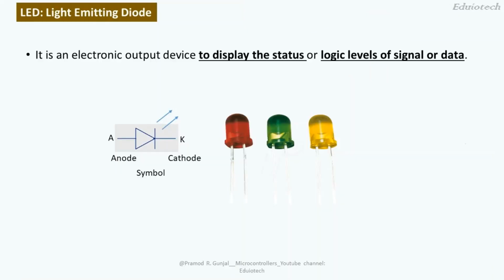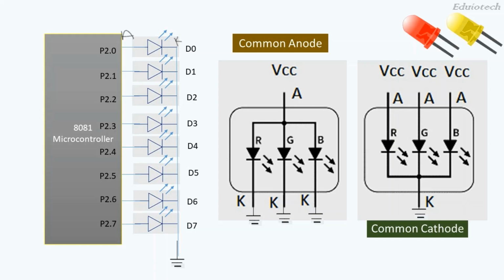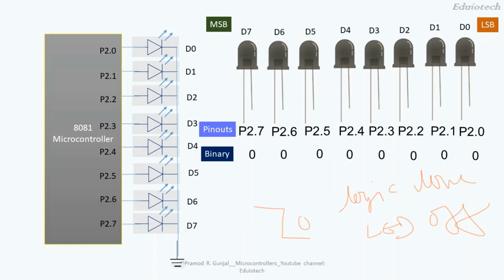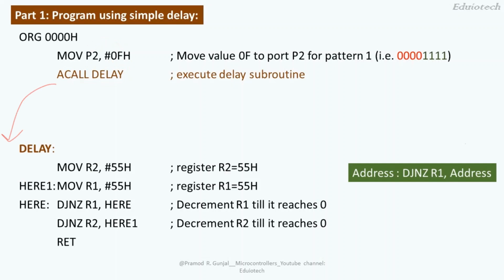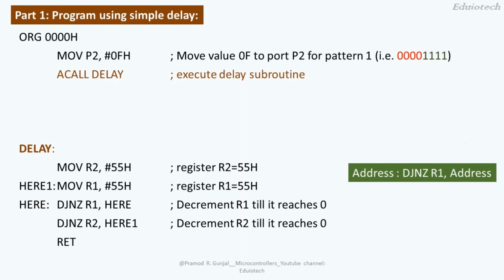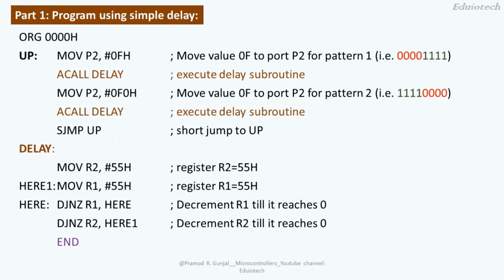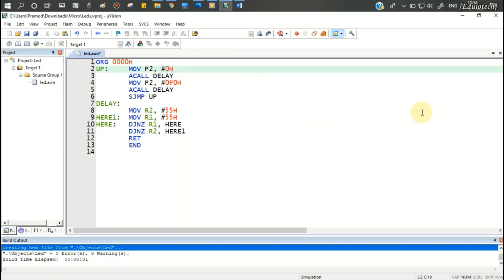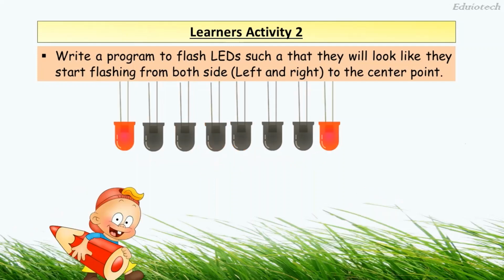LED Interfacing with 8051 Microcontroller : Flash LED's using simple delay - Part 1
This video includes LED’s interfacing with parallel ports of 8051 and an assembly program to flash LED’s using simple delay.